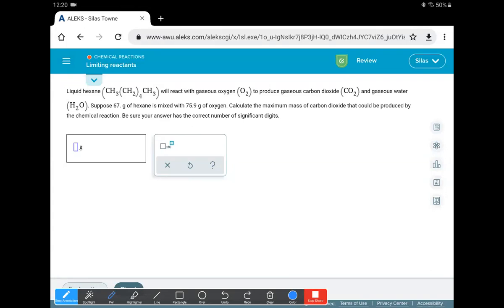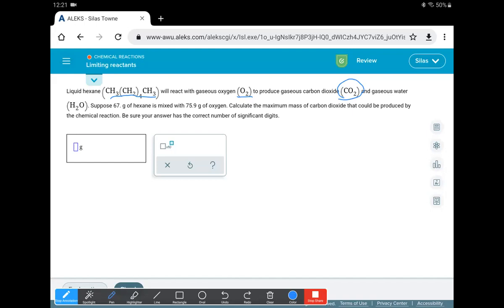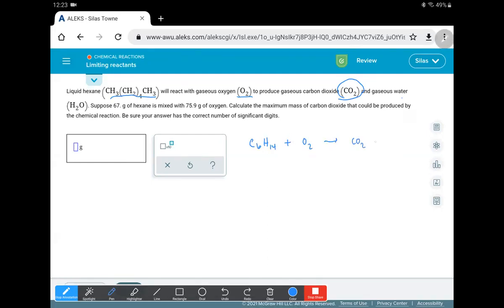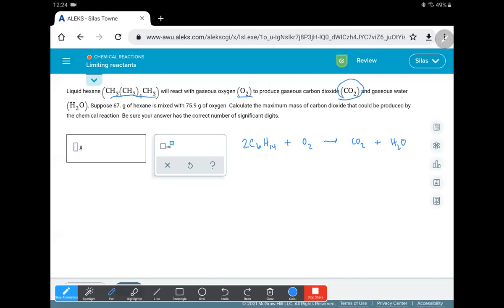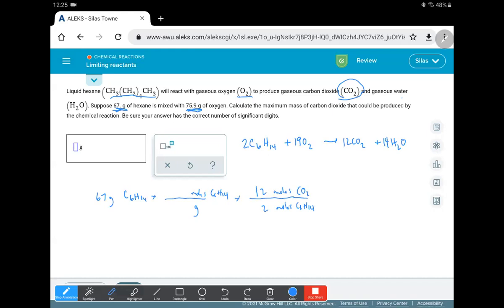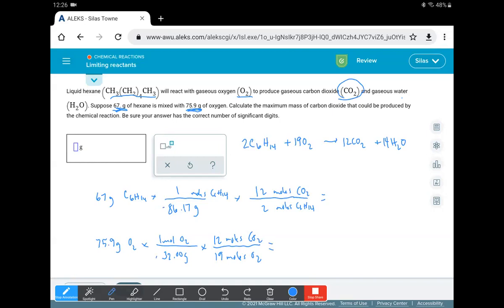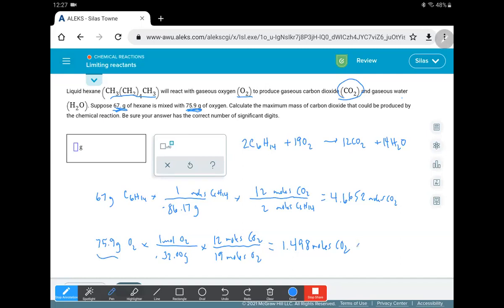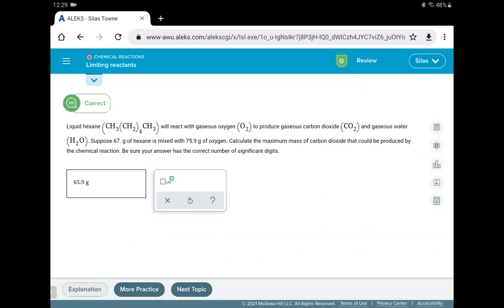Solving for Limiting reactants